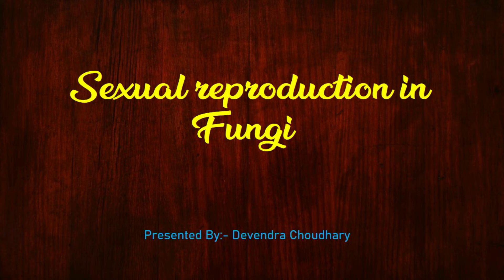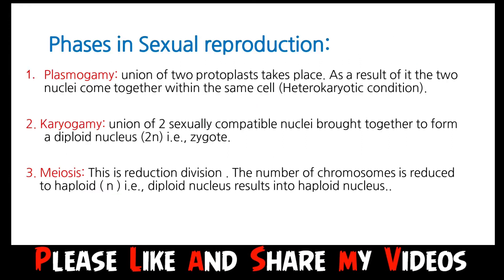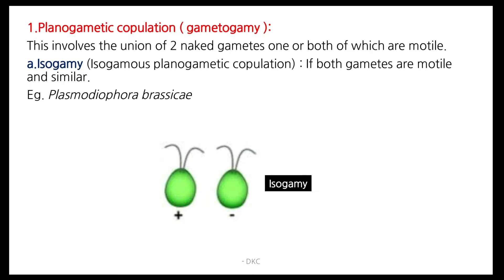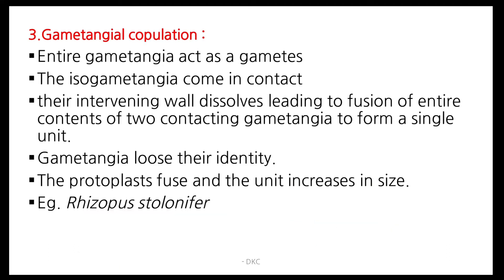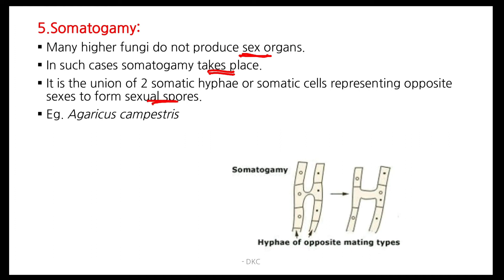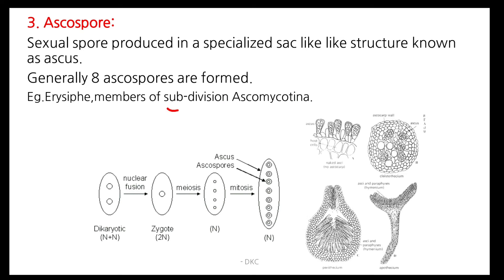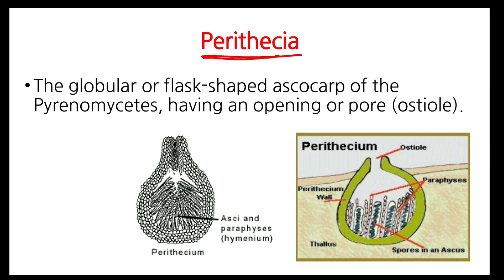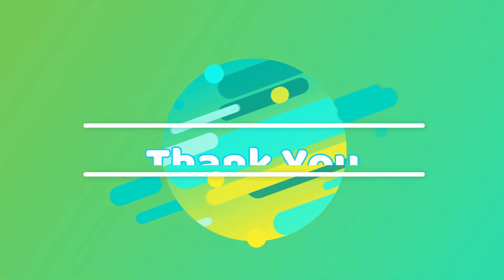Sexual reproduction in Fungi | कवक में प्रजनन | Sexual Spores | Sexual Fruiting Body | Meiosis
7. Introduction to Fungi : Definition of fungus, somatic structures, types of fungal thalli, fungal tissues, modifications of thallus